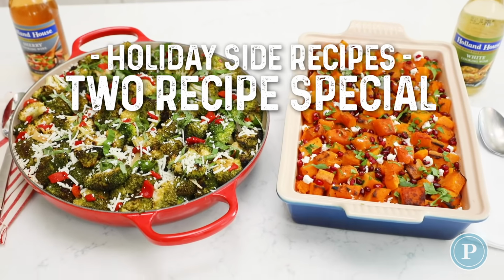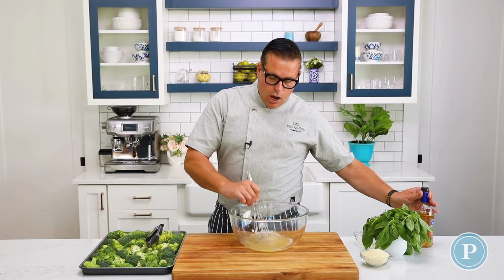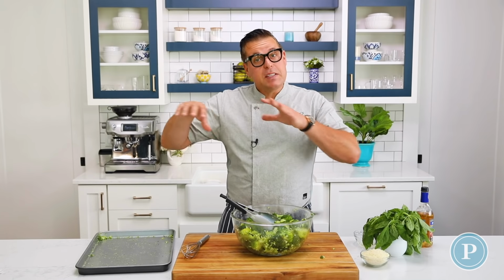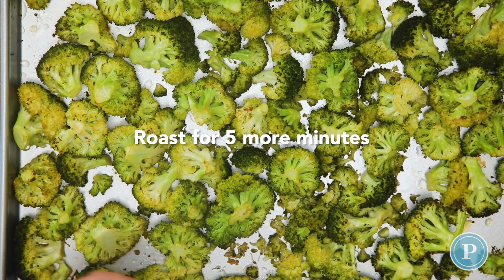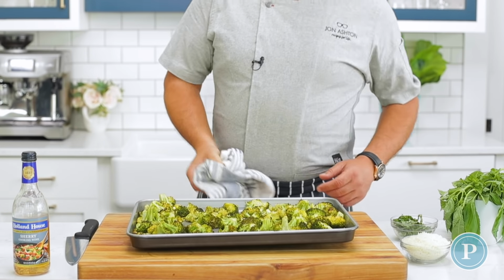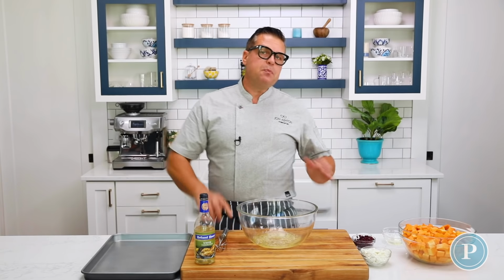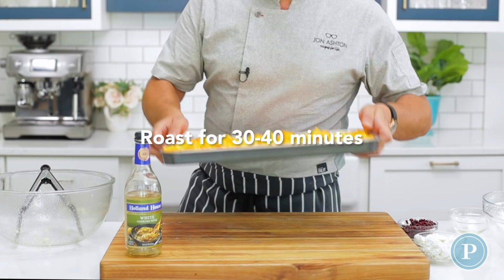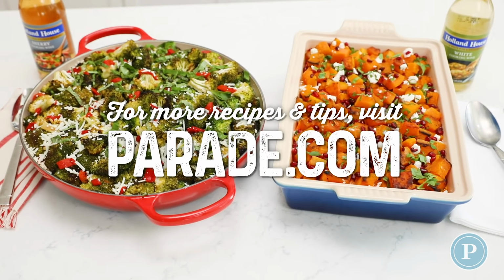Easy Holiday Sides | Keep It Simple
As the holidays quickly approach, take one worry off your plate: delicious sides. With the help of Holland House Cooking Wine & Vinegar, @chefjonashton2003 shows us two of his favorite holiday sides that will perfectly complement any meal!